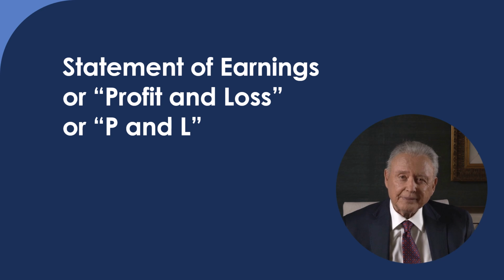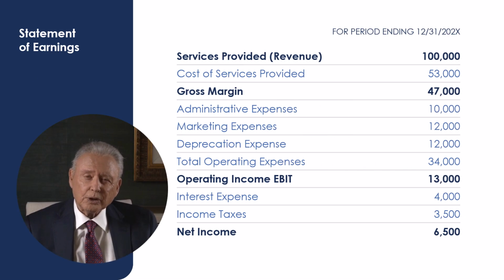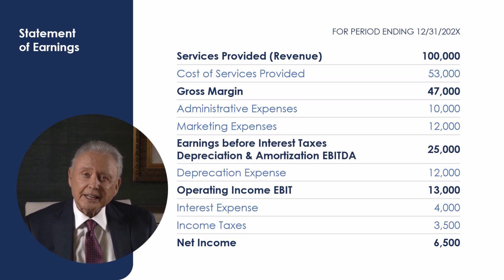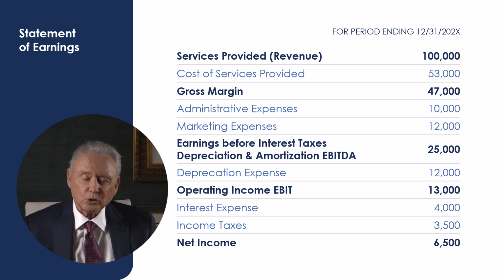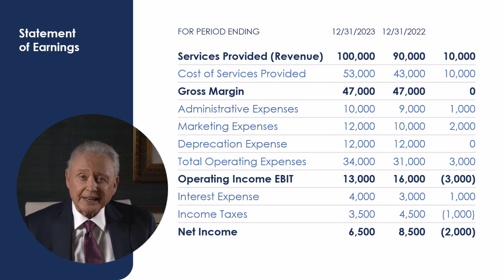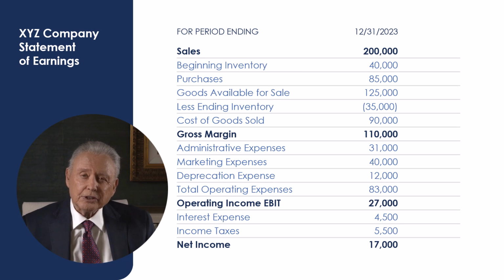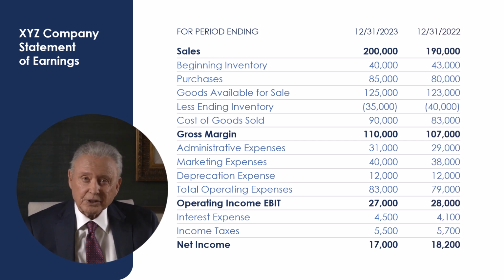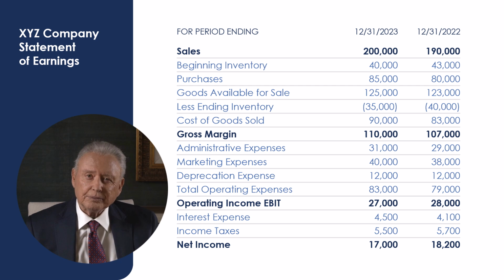FA4 | Statement of Earnings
In Chapter 4 of our Introduction to Financial Accounting course, we focus on the Statement of Earnings — also known as the Profit and Loss Statement or Income Statement. You’ll see how businesses track revenues and expenses to determine profit or loss.

You’ll discover:
• The structure of the income statement
• How to calculate net income or loss